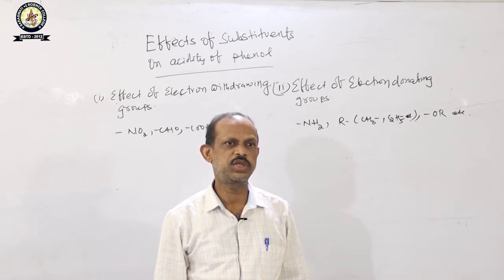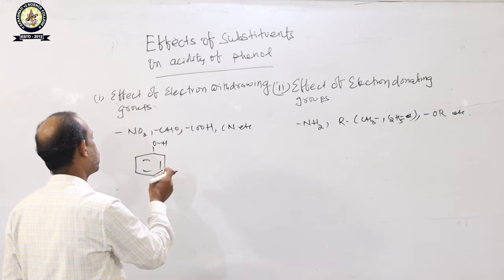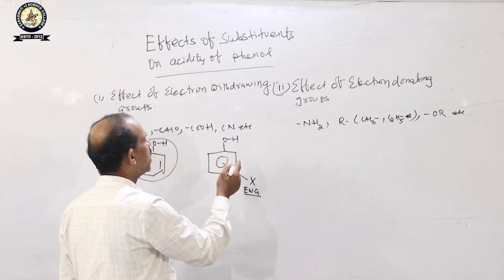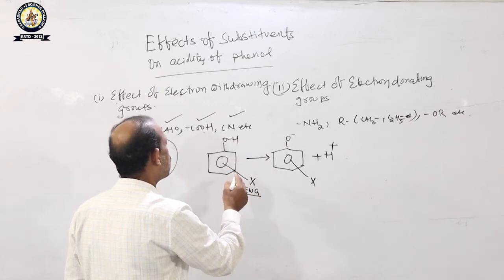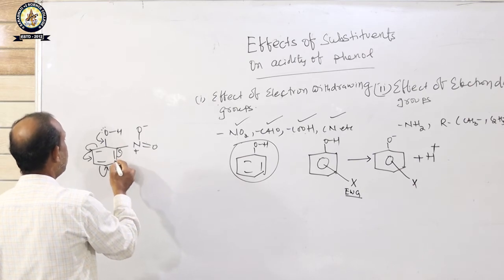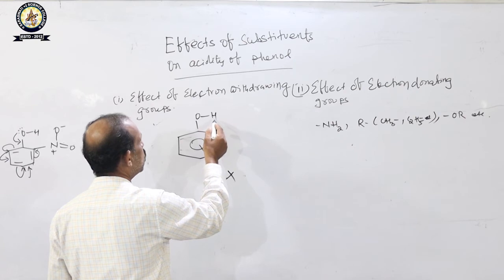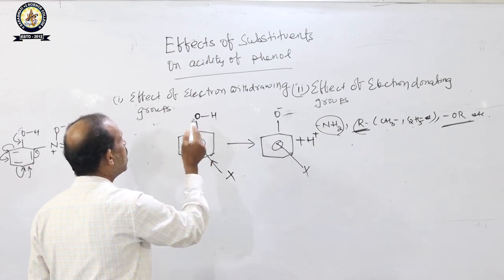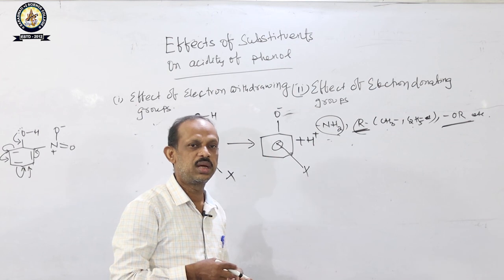Effect of Substituents on Acidity of Phenol | Organic Chemistry | Dr. Partha Sir